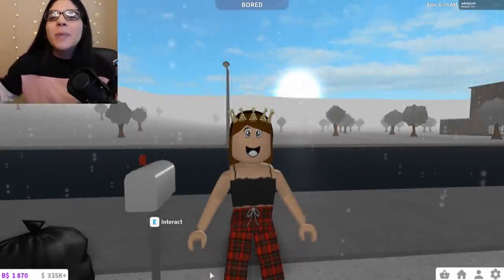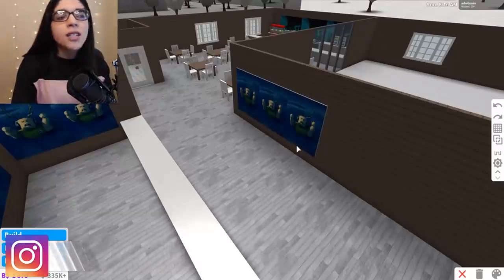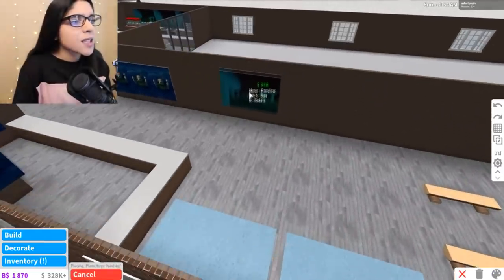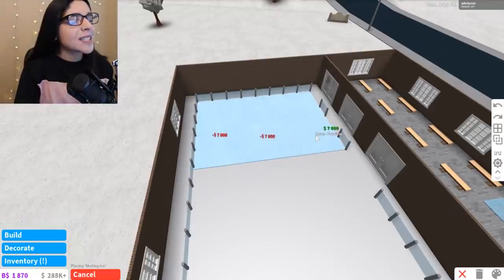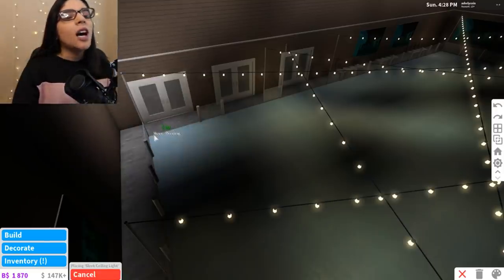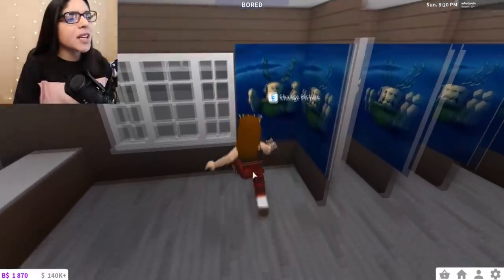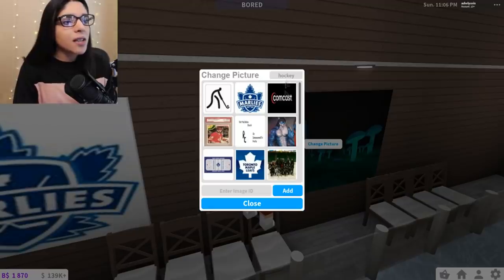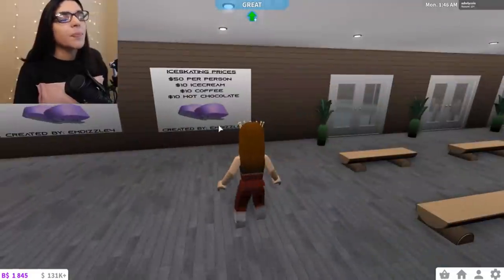I MADE AN ICE SKATING RINK ON BLOXBURG! (Roblox)